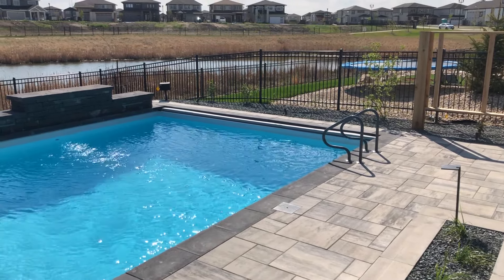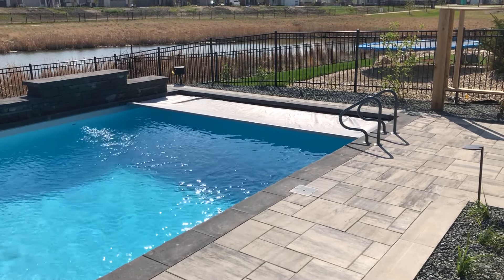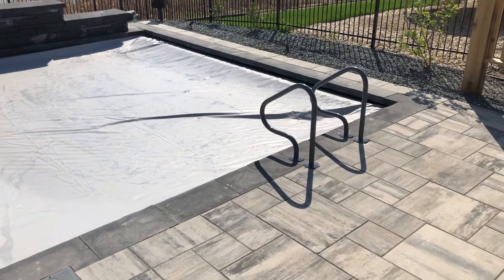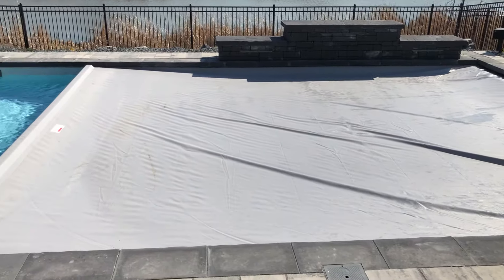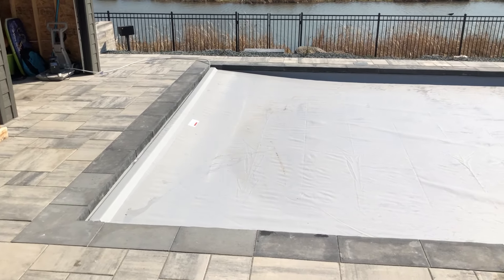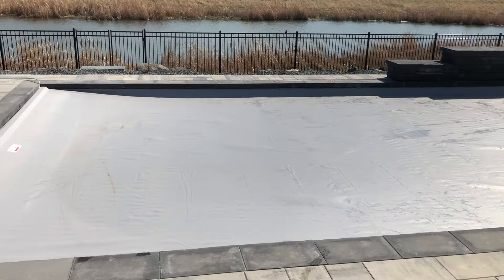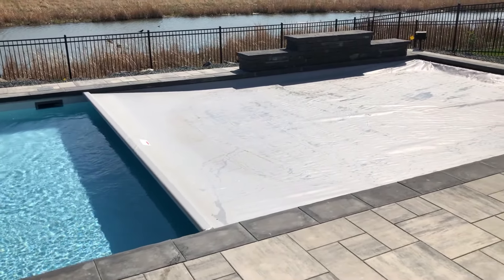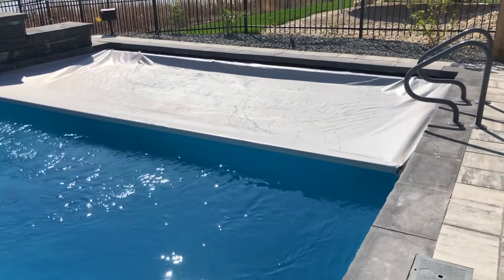PRESTIGE Pools & Spas- Automatic Retractable Pool Cover-Hidden Vault-Walk On Brick Cover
We installed this Automatic Retractable cover on an Inground Pool in Winnipeg, MB. The brand is Coverstar. It is a 20' x 40' Modern Rectangle Pool. We can install this on any size pool as long as it is rectangle.